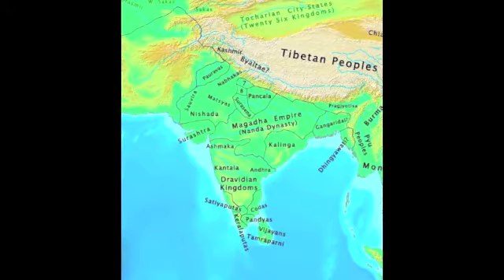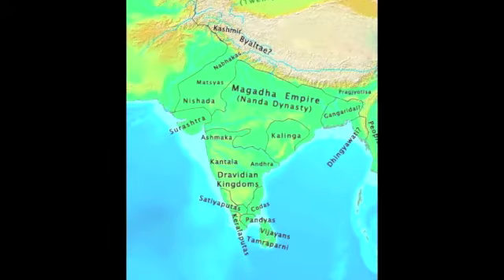Expansion Buddhism (India)